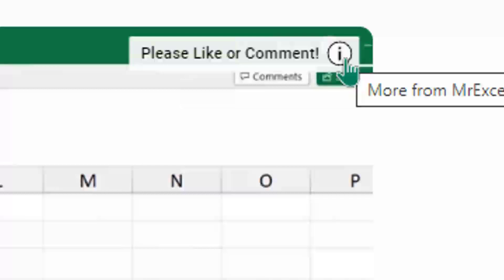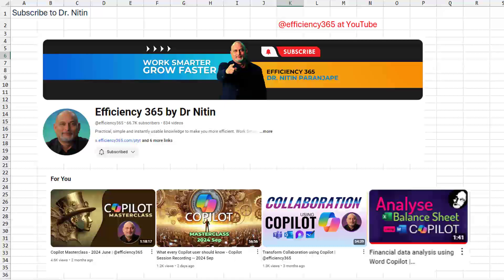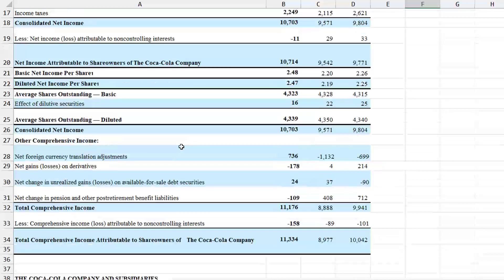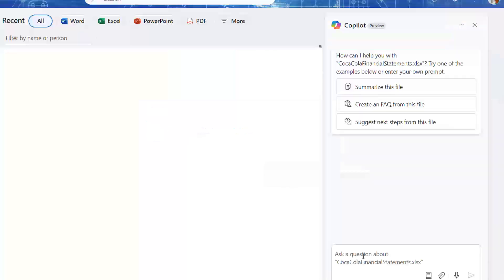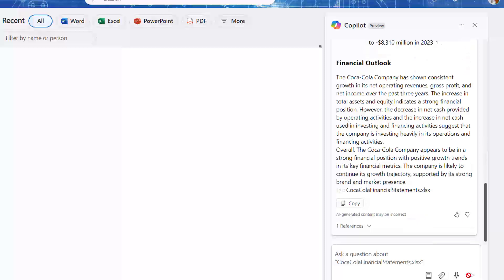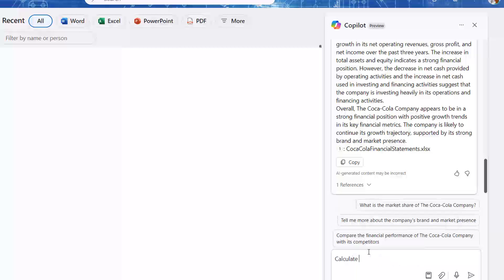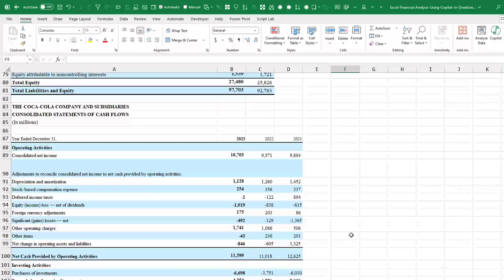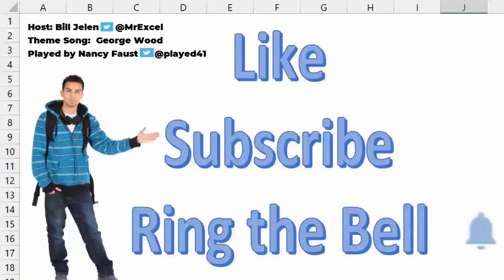Mind-Blowing! Using Copilot Outside of Excel to Analyze Financial Statements! Episode 2652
Microsoft Excel Tutorial: Using Copilot Outside of Excel to Analyze Financial Statements!

In today's video, we dive into something that completely blew me away – analyzing financial statements using Microsoft Copilot but not in Excel! You won’t believe what Copilot can do with financial data when working outside of Excel, like in OneDrive or Word.

We're taking three financial statements (Income Statement, Balance Sheet, and Cash Flow) and letting Copilot generate summaries, calculate financial ratios, and even provide a financial outlook. It's a game changer for anyone working with complex datasets!

A shoutout to Dr. Nitin, who first showed me this incredible concept. You have to check out his YouTube channel, @Efficiency365. He’s got amazing videos on Excel, Power BI, and Copilot.

Now, let me show you how this works. I downloaded some messy financial data from SEC Edgar and cleaned it up – because, you know, merged cells and all that fun stuff. Once I had the statements ready, I opened them in OneDrive, hovered over the Copilot icon, and asked it to summarize and analyze the data. To my surprise, Copilot not only understood the financial statements but provided a detailed summary and calculated key financial ratios. All without needing to be in Excel!

It's wild to see how powerful Copilot is outside of its traditional space. It’s helping us unlock insights in ways that Excel alone sometimes can't. From financial summaries to key ratio analysis, Copilot's capabilities in OneDrive and Word are beyond anything I expected. Microsoft is really onto something with this tech!

Thanks for stopping by for another netcast from MrExcel!

(0:00) Analyzing Excel Financial Statements using Copilot
(0:20) Subscribe to Dr. Nitin's YouTube channel
(0:49) Worksheet with three financial statements
(1:20) Open in OneDrive and hover to reveal Copilot icon
(1:40) Ask for financial analysis from the Excel workbook
(2:35) Asking for Key Financial Ratios
(3:01) Much better than Copilot in Excel
(3:26) Shop for Spreadsheet Merch

This video answers these search terms:
Copilot financial statement analysis
Using Copilot outside Excel
Coca-Cola financial statements with Copilot
Analyze financial data in OneDrive
Copilot in Word for financial reports
Key financial ratios with Microsoft Copilot
Dr. Nitin Efficiency365 Copilot demo
SEC Edgar data Copilot analysis
Microsoft Copilot vs Excel analysis
Automating financial summaries with Copilot